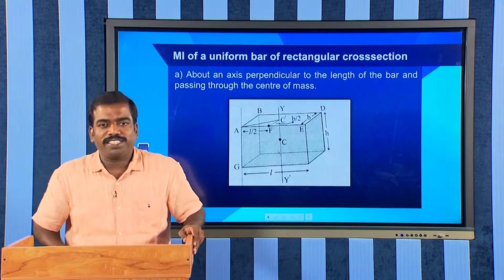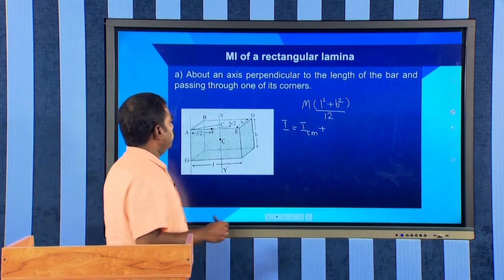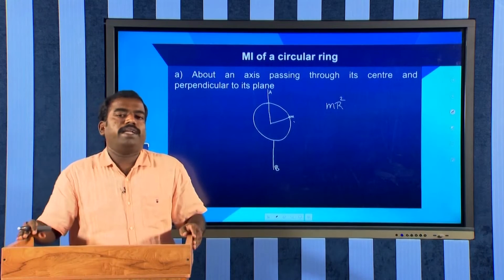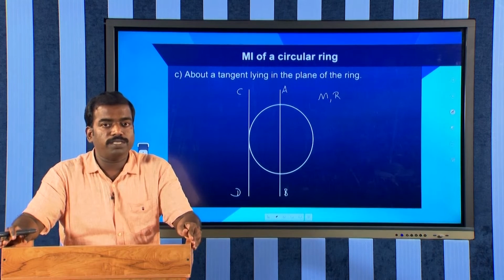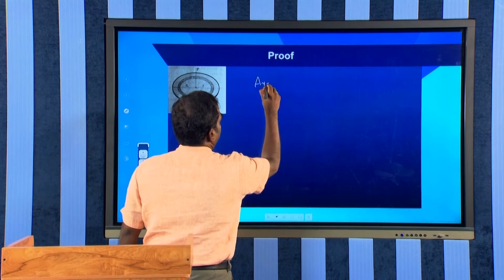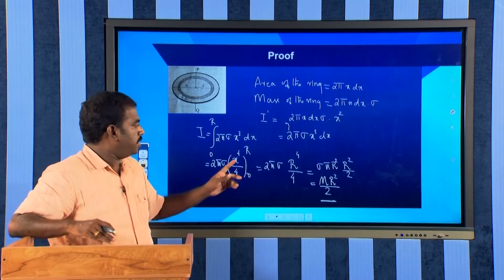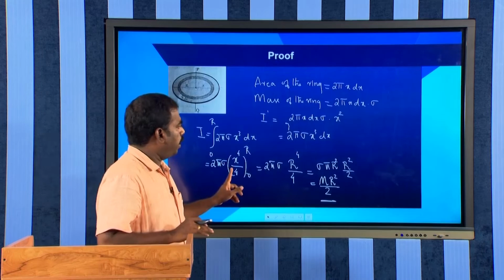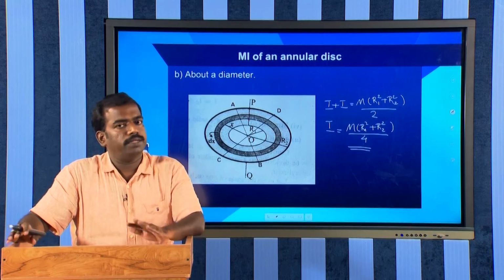DYNAMICS OF RIGID BODY PART 4 MOMENT OF INTERIA OF DIFFERENT SHAPES PART B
Video explains moment of inertia of different shapes - rectangular block, Circular ring, Circular disc, Annular disc